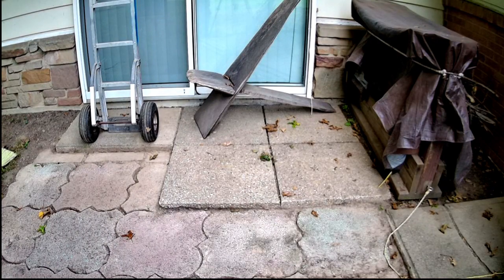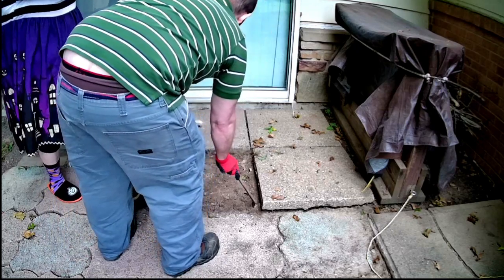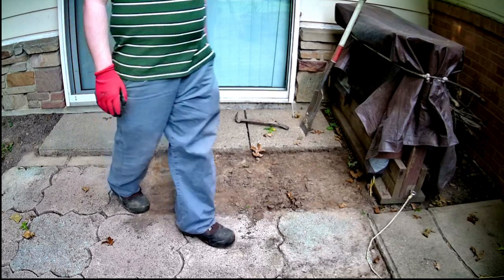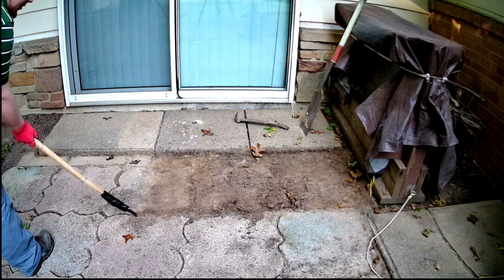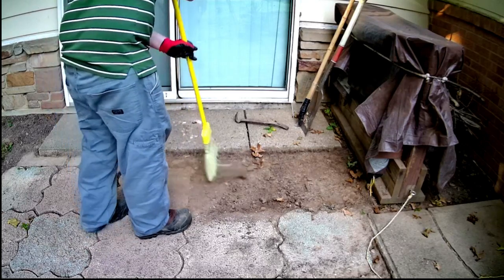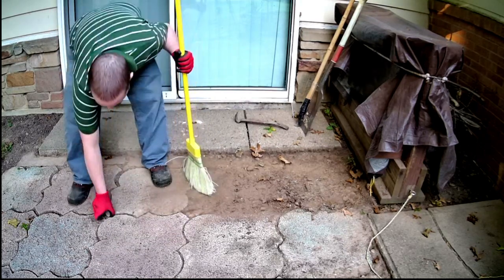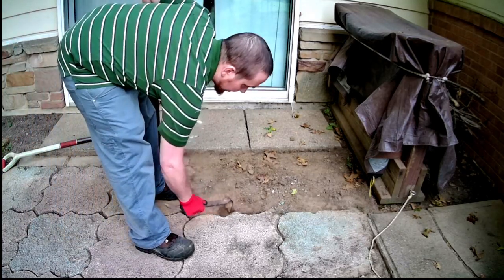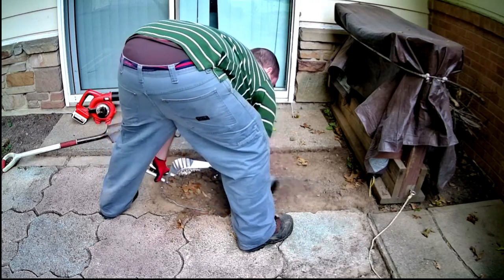Reviving a Buried Patio - Semi Final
I've been tooling around with this project off and for a few weeks now whenever i have some time and good health days. You can see more before and after's on our Twitter / X or Instagram. I originally wasn't going to make a video about this and some were really intrigued by the tool I was using and the stones themselves. It would appear these stones are form the 50's to 70's, back when color and design were a little more popular in construction / landscaping. I intend on doing a lot more  but figured make a short video to show off my process and the patio as i finished revealing the last stone/s.